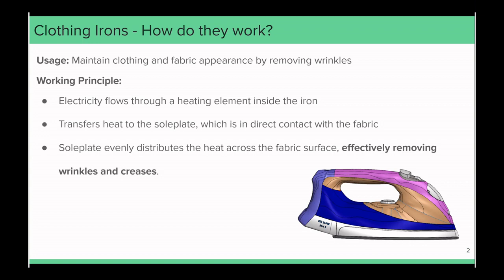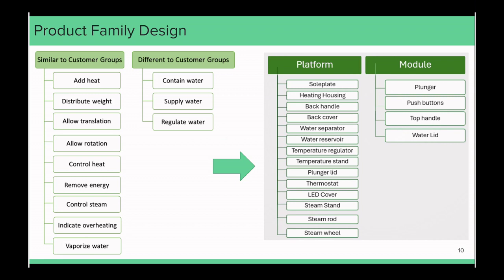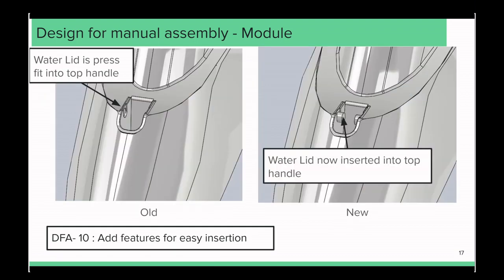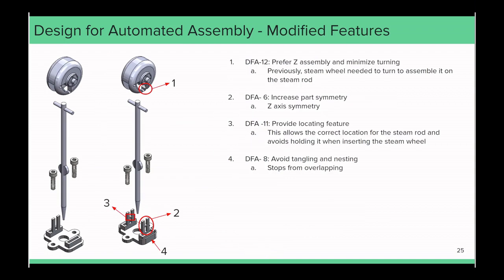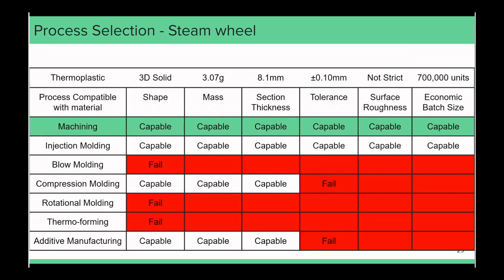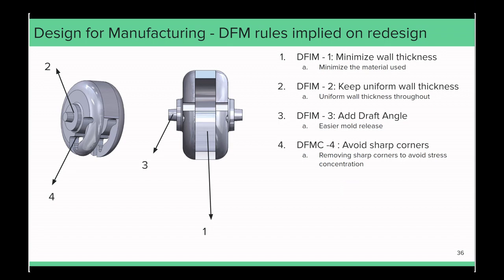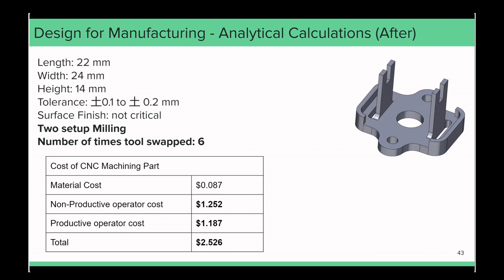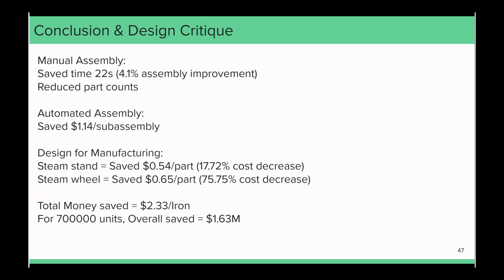UM DfM Winter2024 Final Team 6